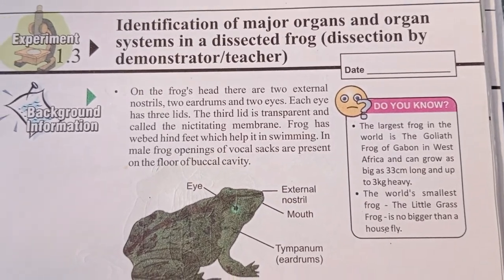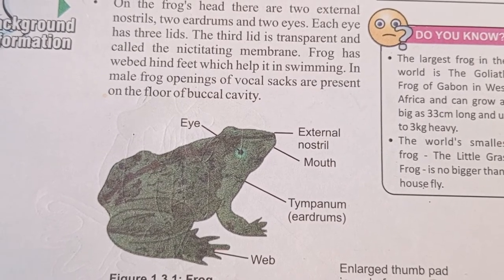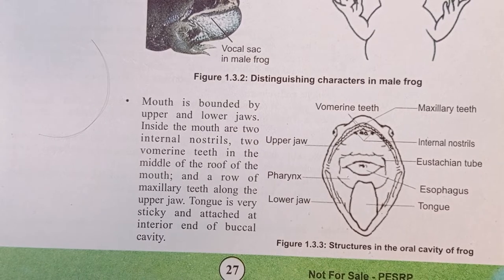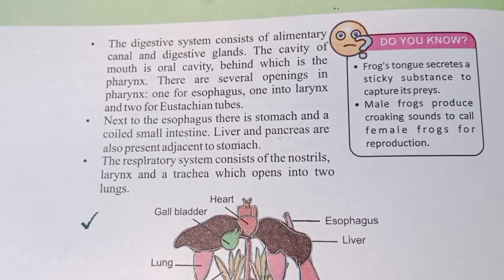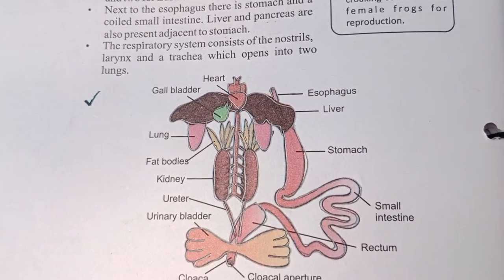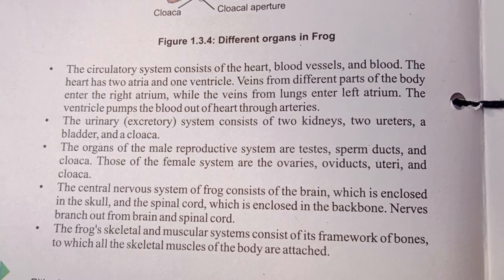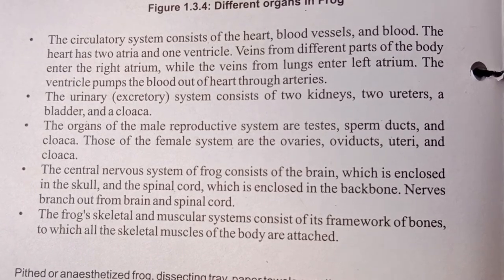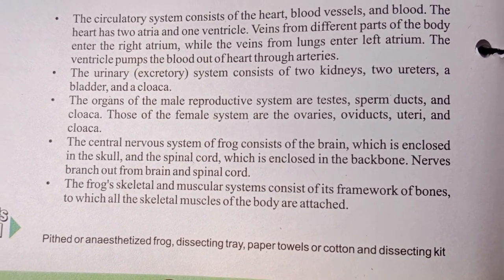identification of major ogans and organ system in a dissected frog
Close-up of frog and fish comparative anatomy dissection